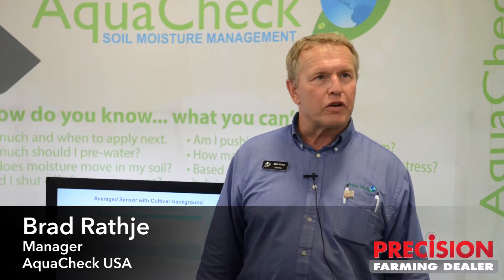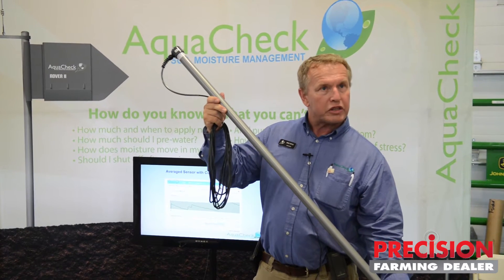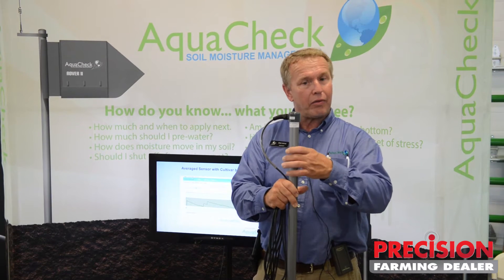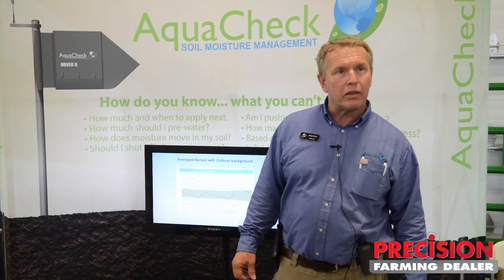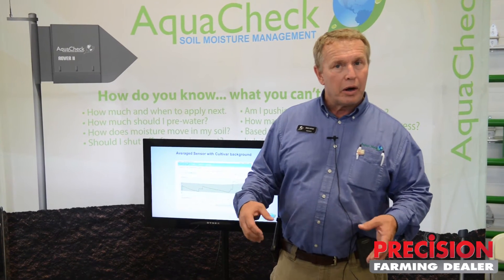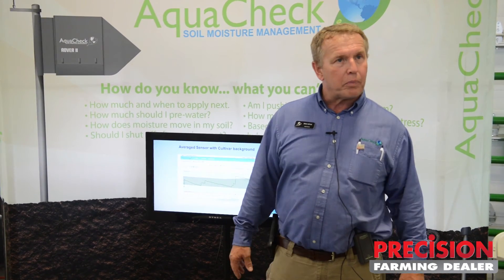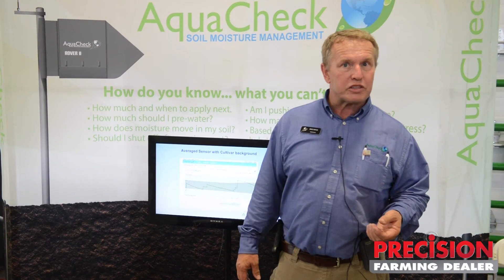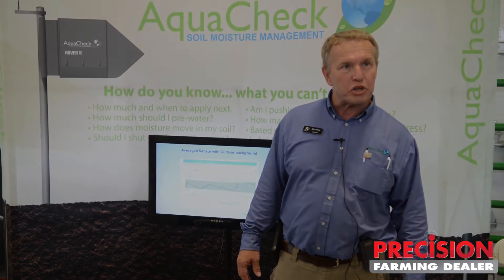AquaCheck Soil Moisture Probes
Precision Farming Dealer editors spoke with Brad Rathje, Manager of AquaCheck USA at the 2016 Farm Progress Show, to learn more about AquaCheck Soil Moisture Probes.